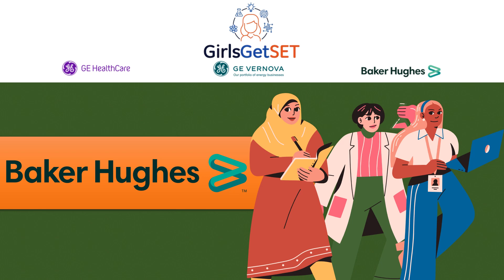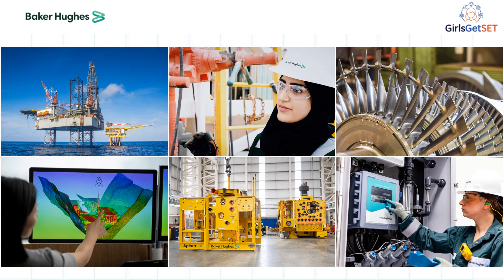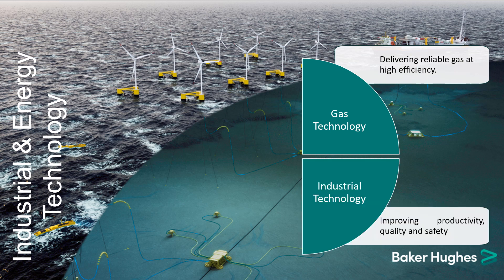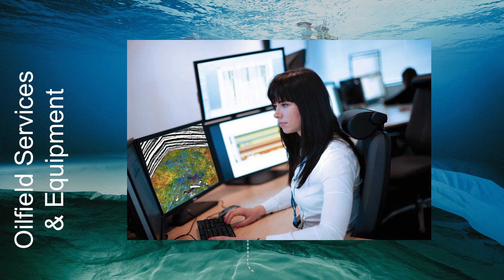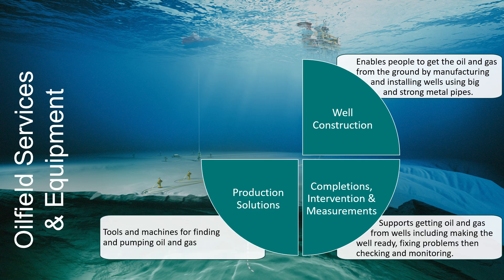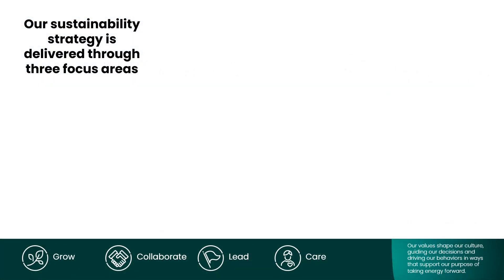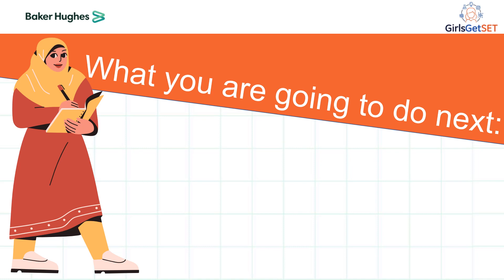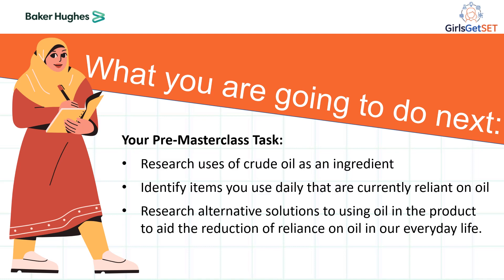Baker Hughes Introduction and Pre-Work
Prior to our Baker Hughes Masterclass, watch this video to find out a bit more about Baker Hughes and complete the pre-work given at the end of the video